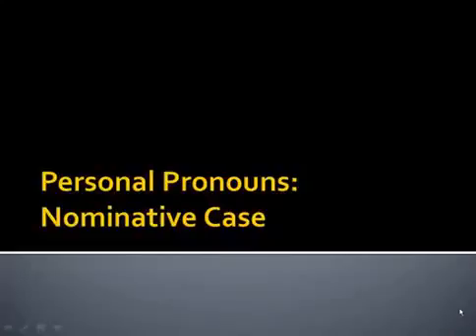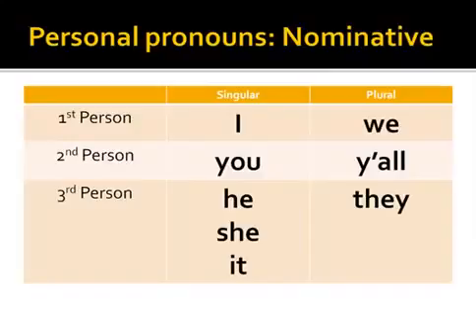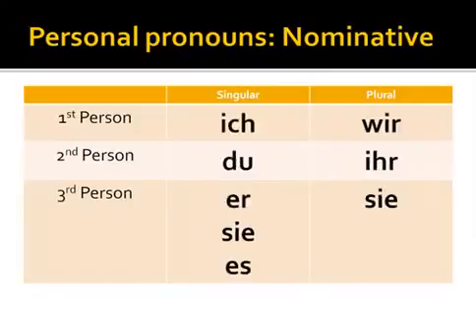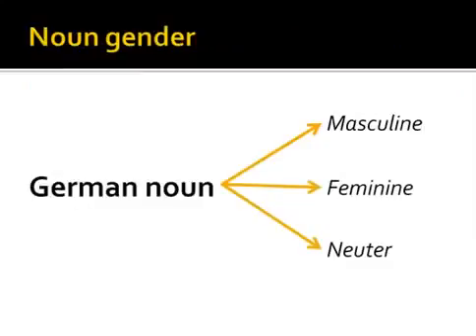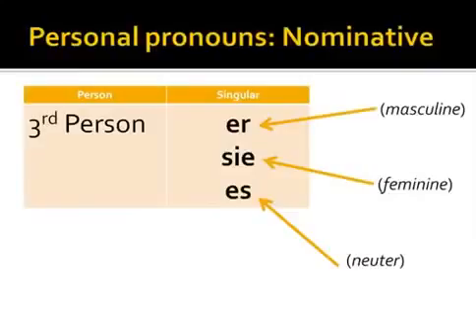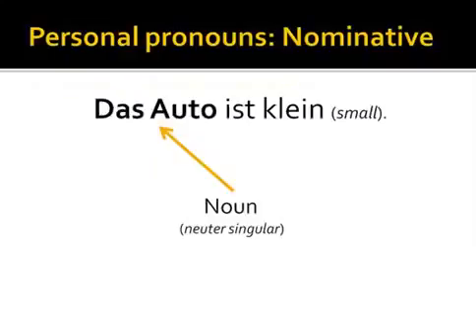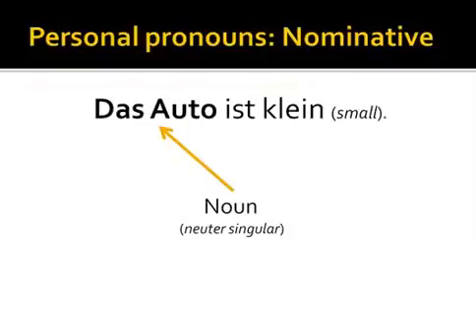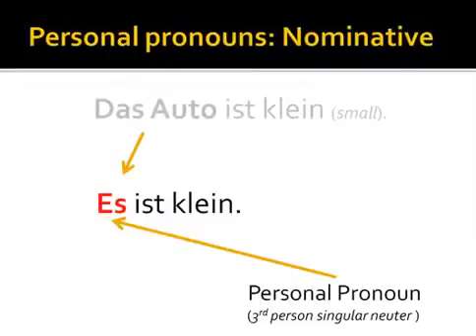German Personal Pronouns in the Nominative Case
• Learn German With German Professor is  now upload The alphabet in German Languagea. Learn German With German Professor is channel who share learn german video material. You can learn german language material from basic to advance.
german cases, the nominative, german personal pronoun, german personal pronoun in nominative case,